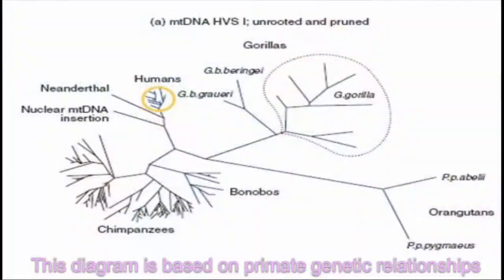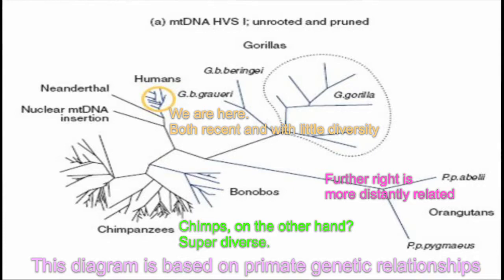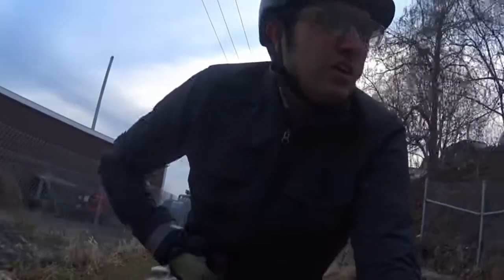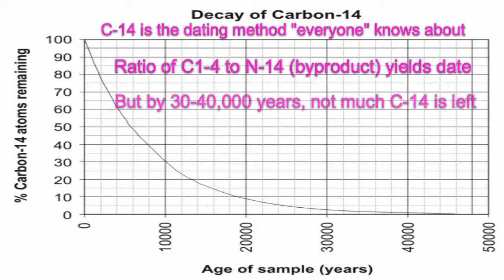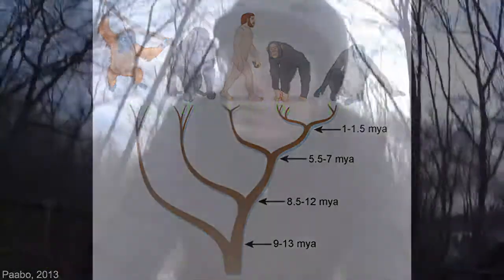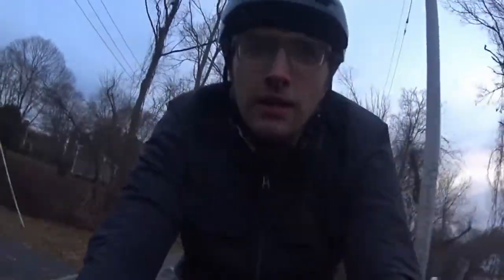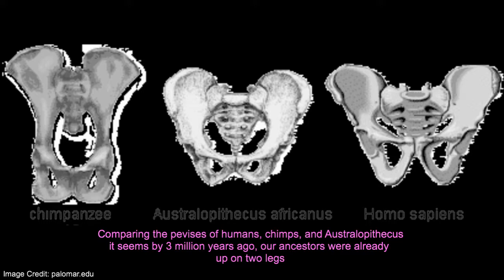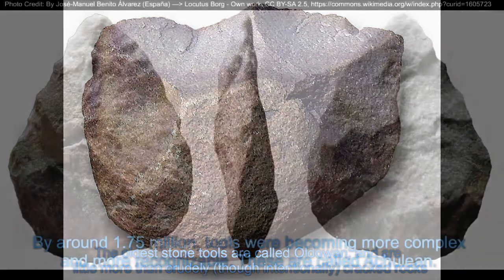An Introduction to Biological Anthropology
This video introduces the field of biological anthropology. Starting with the development of the field as physical anthropology in the mid 19th century, it covers several key aspects of it, including human evolution, human variation, the human fossil record, genetics, and primatology.